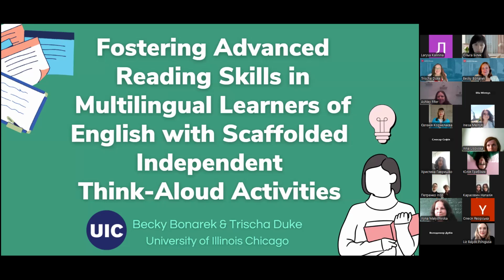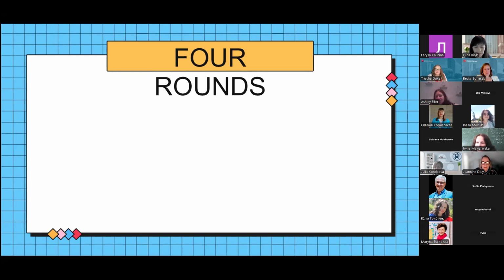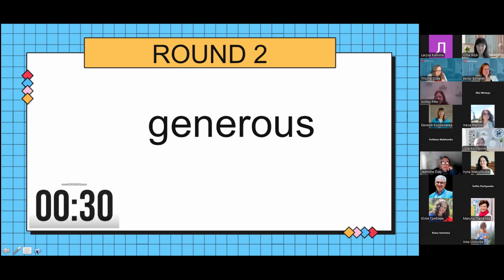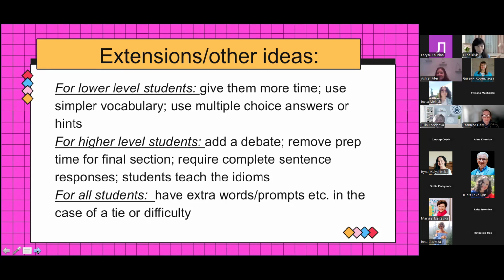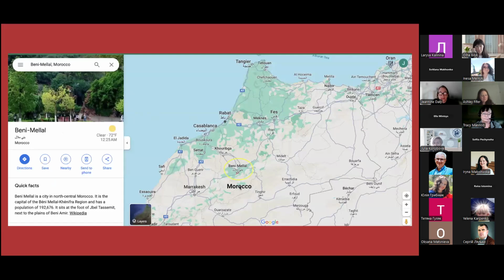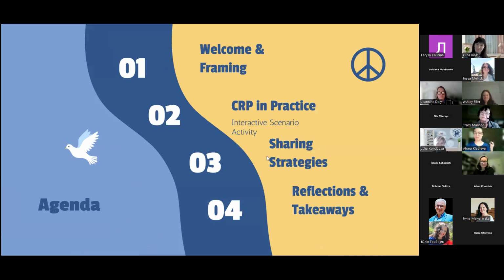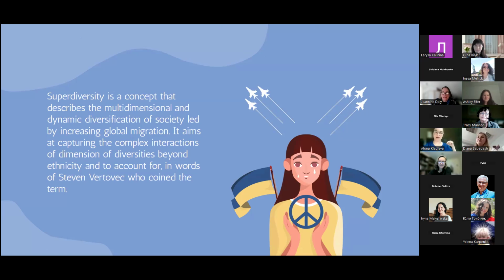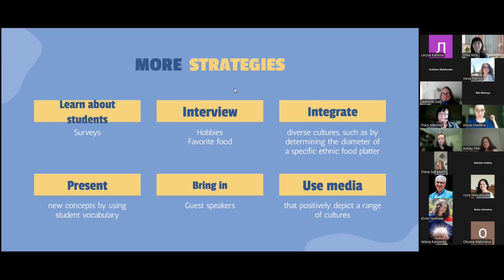TESOL-Ukraine Online Convention 2025 - Section 4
🔹 Section 4: Vasyl Stefanyk Precarpathian National University

🎙Trischa Duke & Becky Bonarek - Fostering Advanced Reading Skills in Multilingual Learners of English with Scaffolded Independent Think-Aloud Activities
🎙Ashley Fifer - From Competition to Communication: English Lexis Championship Boosts Speaking Confidence in Vietnamese Learners of English

🎙Jeannine Daly - Incorporating Virtual Exchange in Project-Based Learning
🎙Alona Kladieva - Teaching Language in Times of Displacement: Culturally Responsive Pedagogies for Ukraine’s Superdiverse Classrooms